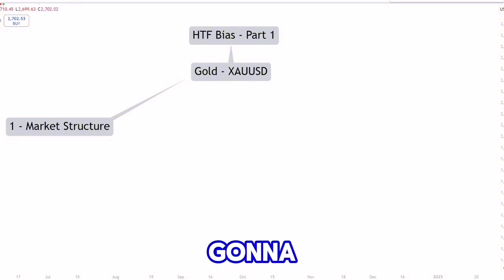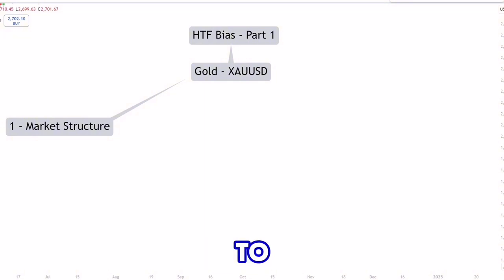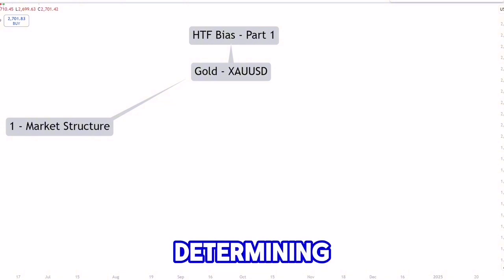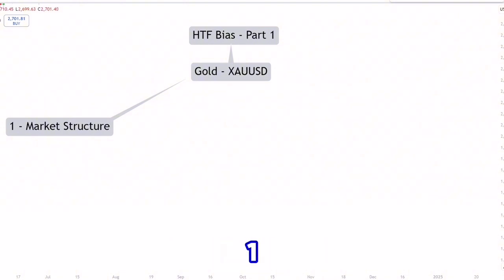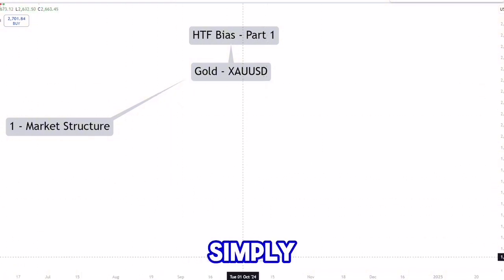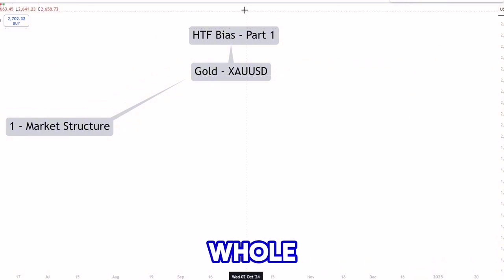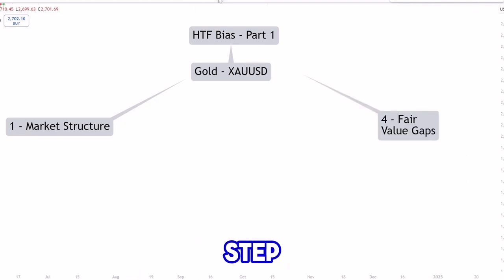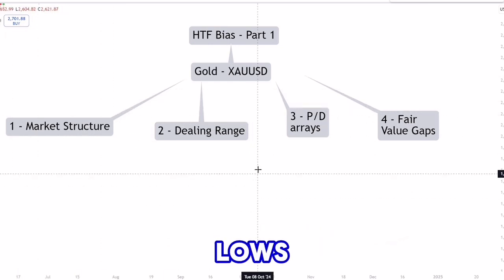20 April 2025